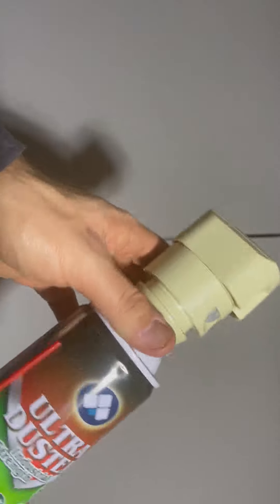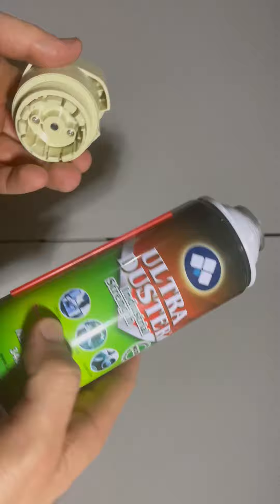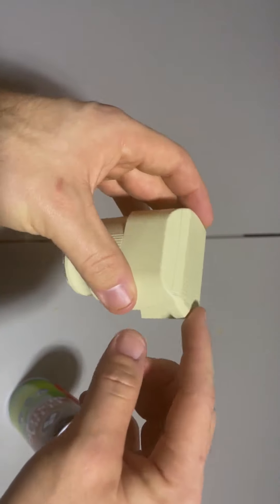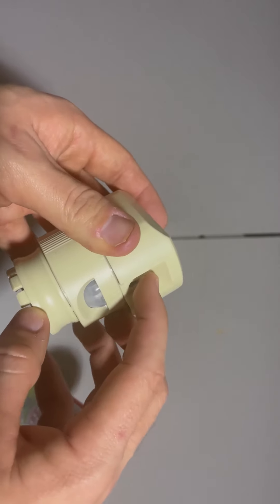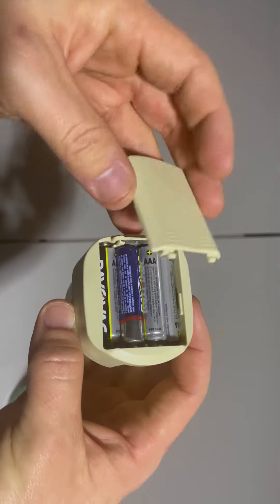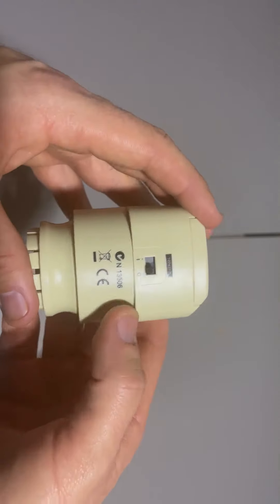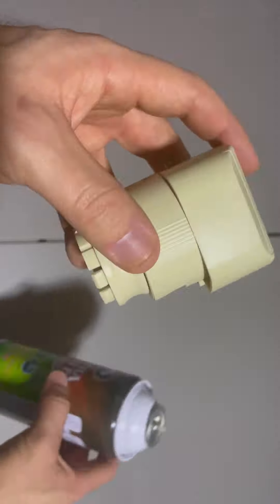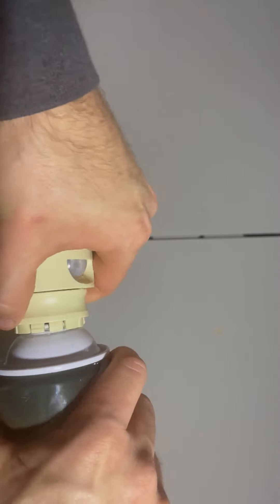PetSafe SSSCAT Spray Deterrent, Keeps pets away with air! Review